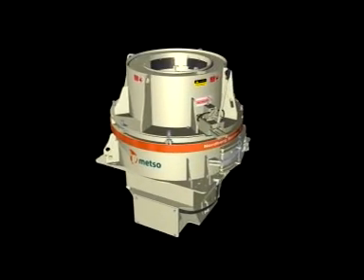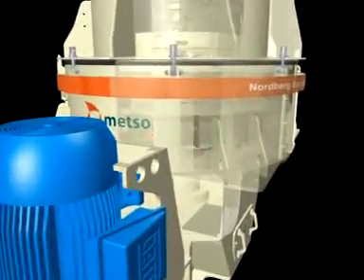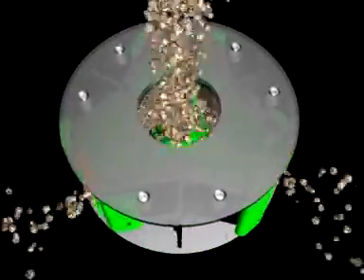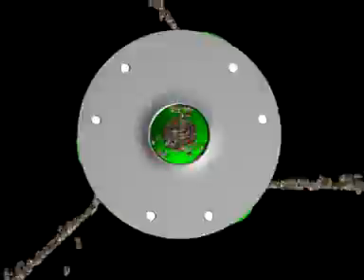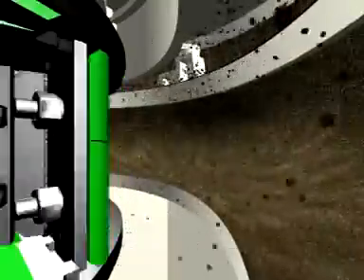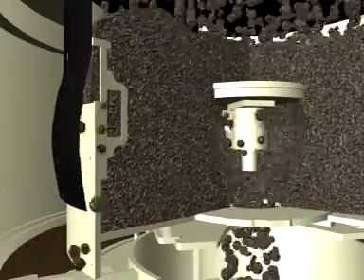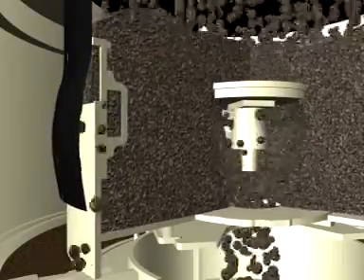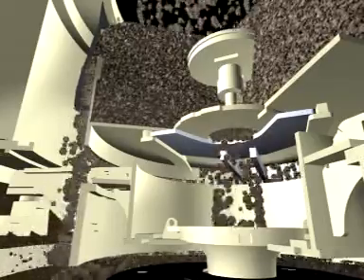Metso Barmac® Série B™ - Britadores de impacto vertical (VSI)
Os britadores de impacto vertical (VSI) são geralmente usados na última fase do circuito de britagem. A família de britadores VSI da Metso é chamada de britadores Barmac® Série B™ VSI. Devido à sua capacidade de entregar produtos finais com formas precisas, os britadores VSI são os mais populares entre os produtores de agregados, na indústria da construção e em aplicações de reciclagem - nas versões estacionária, portátil ou móvel. Nas operações de mineração, os britadores são utilizados na preparação da alimentação do material para moagem.

Barmac® crushers are generally used in the last phase of the crushing circuit. Due to their ability to produce precisely shaped end products, these crushers are most popular among aggregates producers, construction industry and recycling applications. In some mining operations, they are utilized in preparing the material feed for grinding.